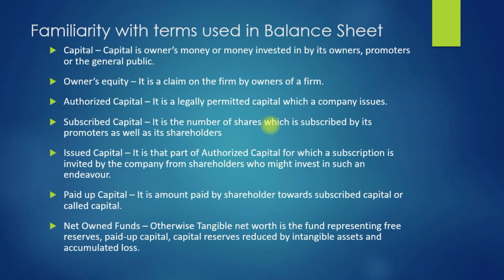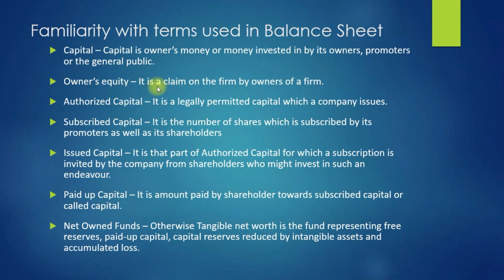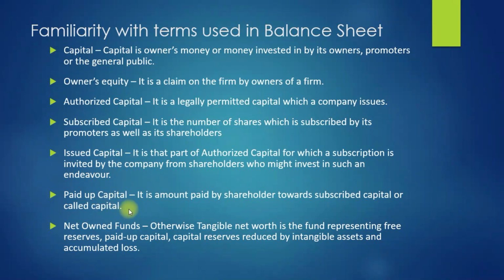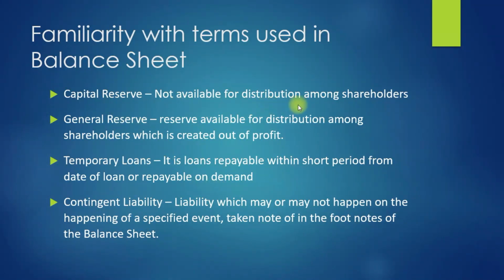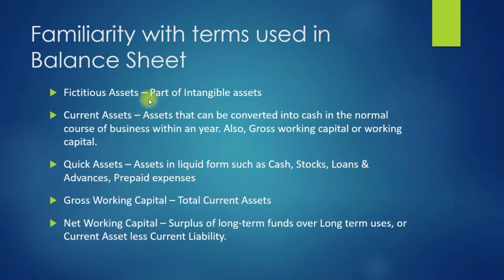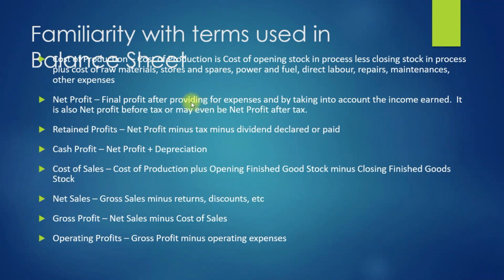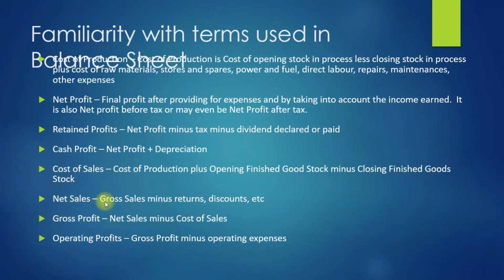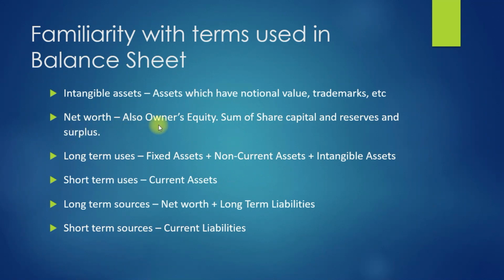Tasks in Financial Analysis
This session discusses the different tasks involved in Financial Analysis and takes a first look at the different terms used in Financial Analysis.